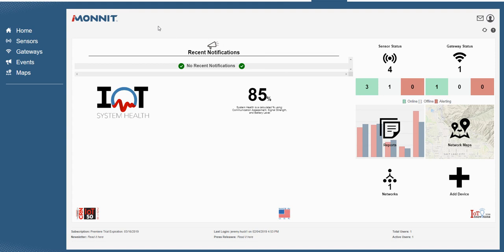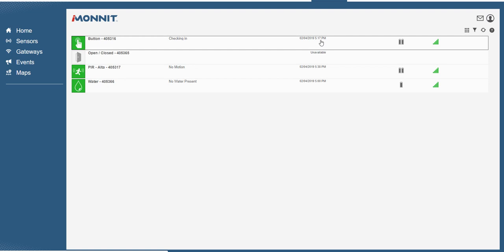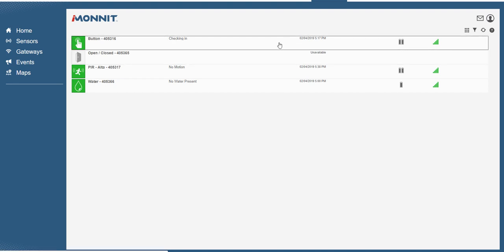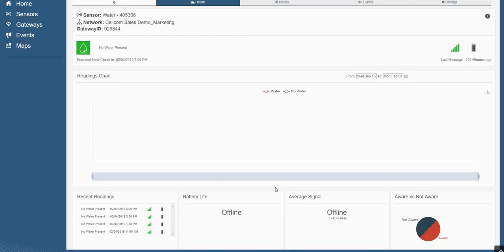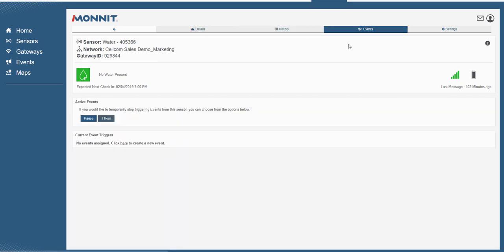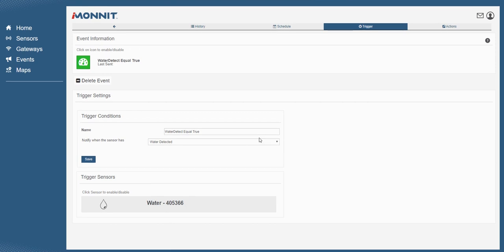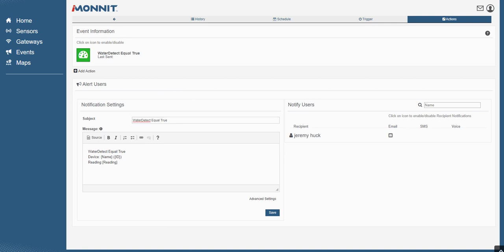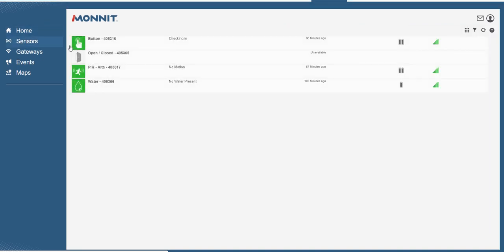Cellcom IoT Portal: iMonnit Sensors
Learn how to change the name, settings, events, parameters, and notifications for an individual sensor.